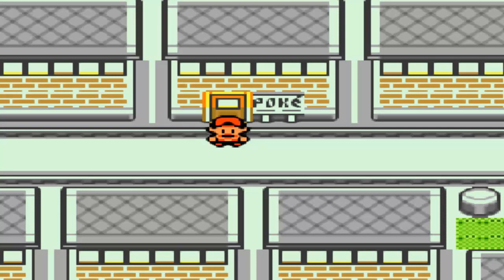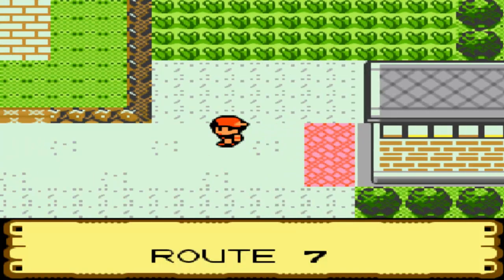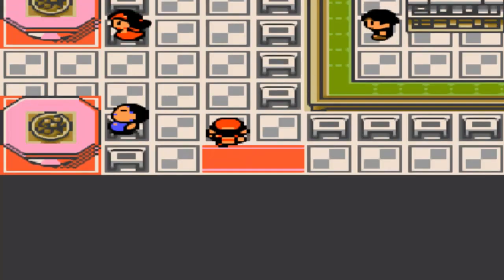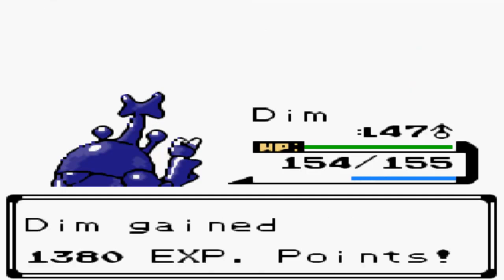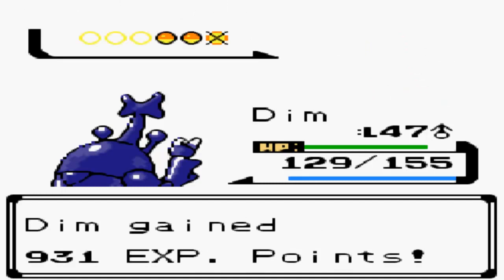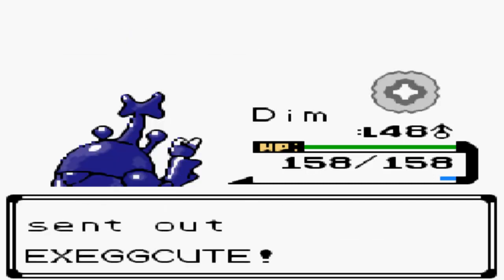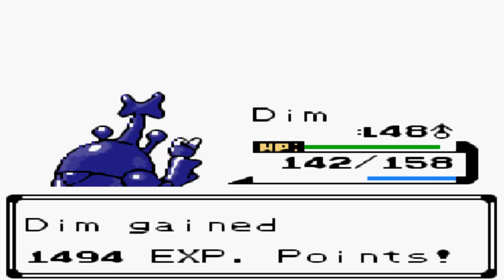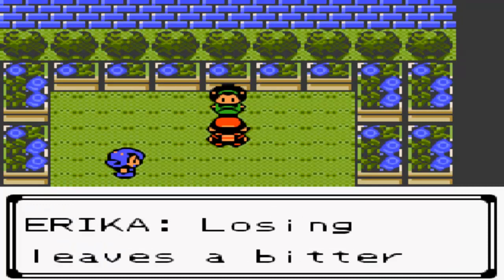Pokémon Crystal Nuzlocke - Episode 40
We head to Celadon City and take on the next gym leader, Erika, the user of Grass-type Pokémon!